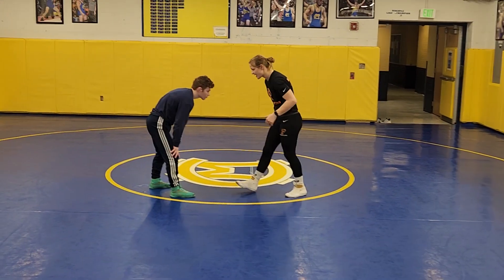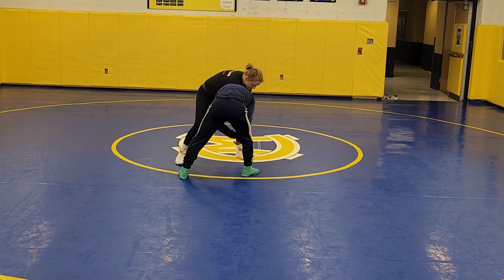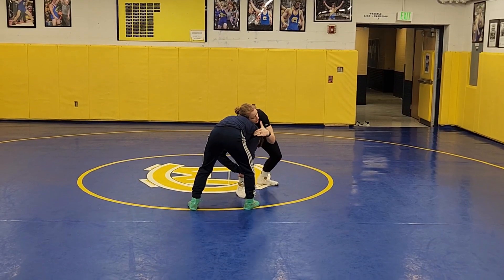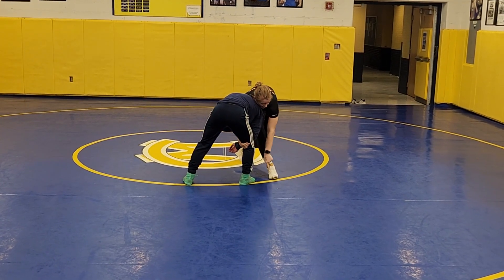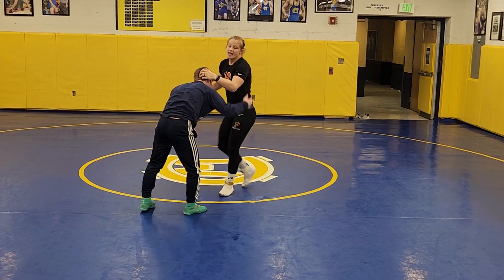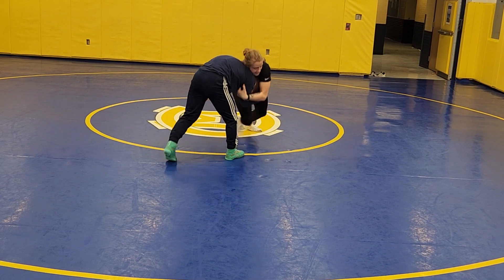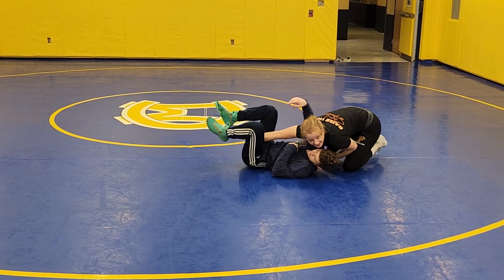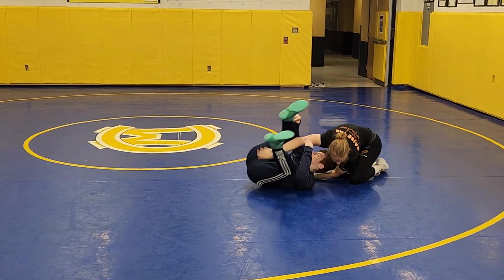Dresser Dump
wrestling technique taught by womens National champion